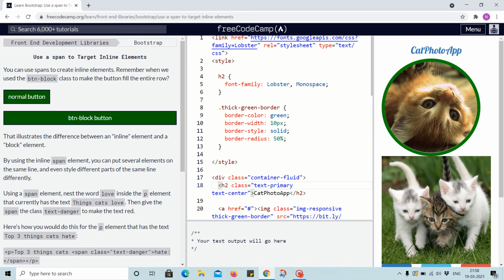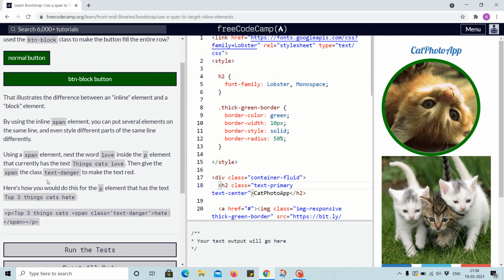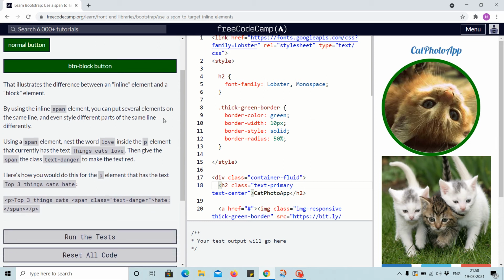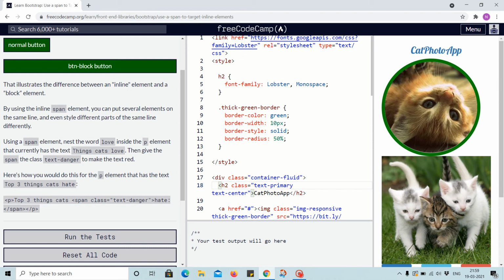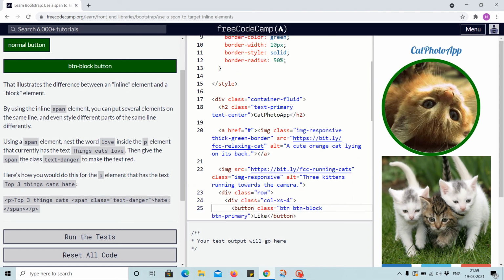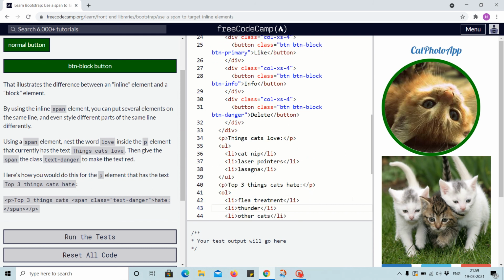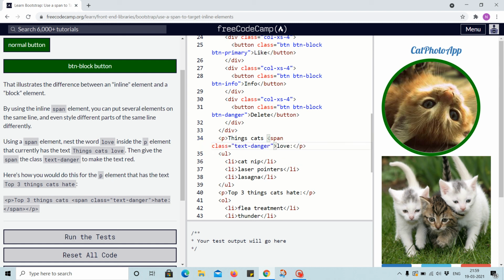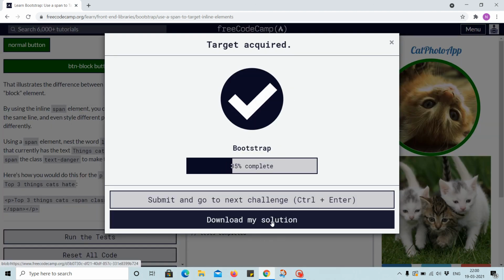Bootstrap Tutorial 11 - using span to target inline elements - freecodecamp